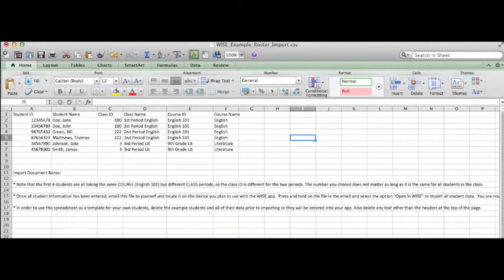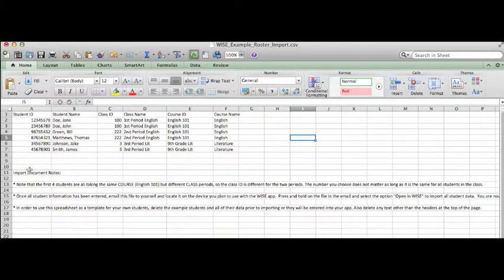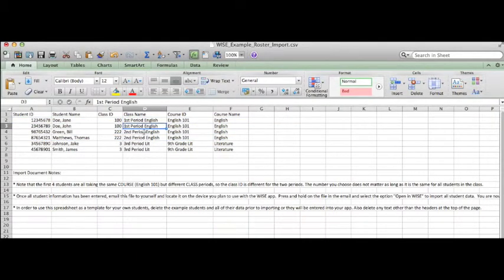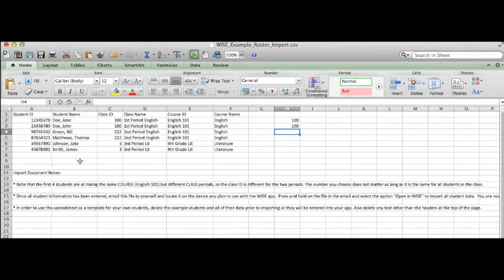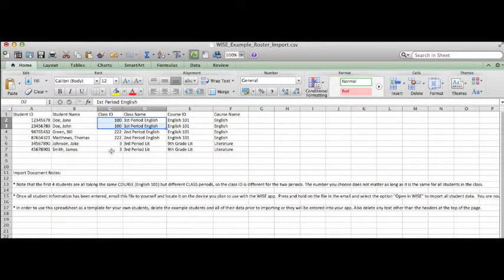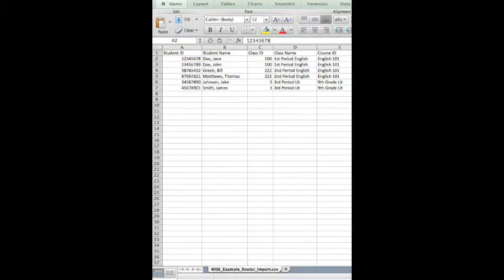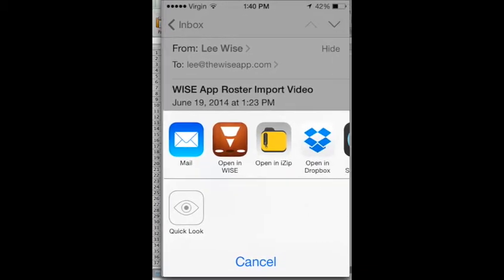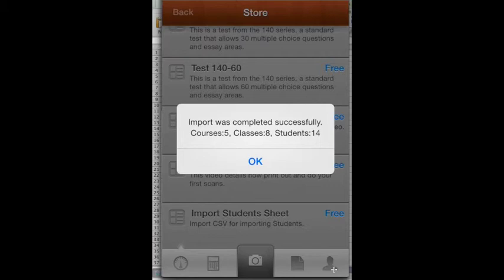WISE Roster Import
This video describes the process for importing student rosters and classes/courses directly into the WISE app.  For more help or information, check out the